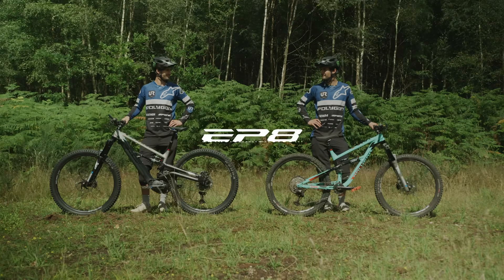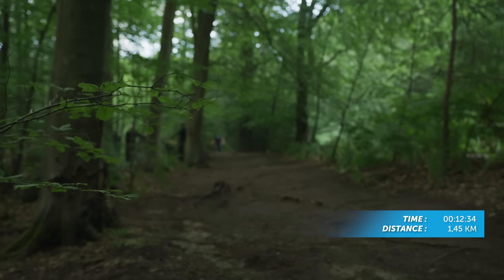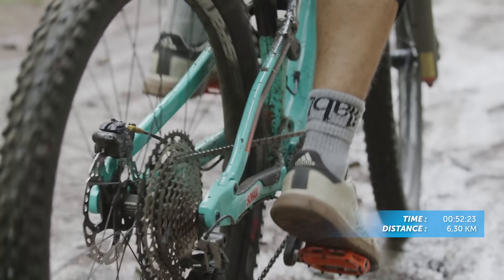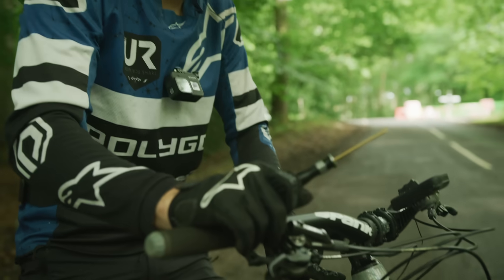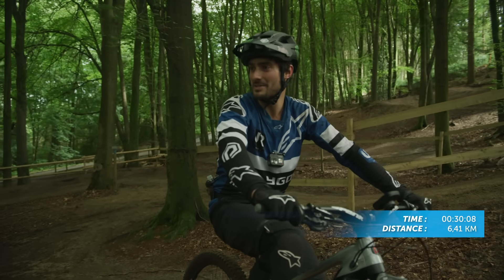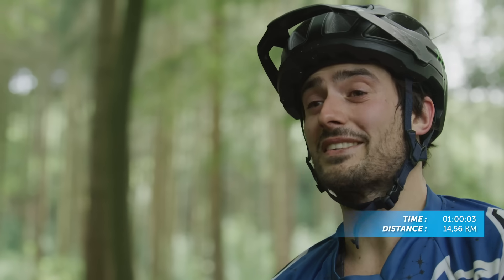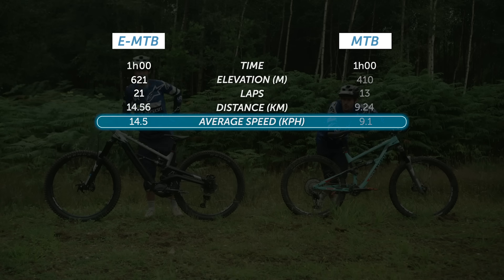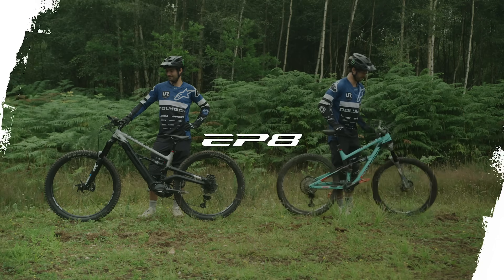e-MTB vs MTB on the same trail: what does the data say? | SHIMANO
Subtitles available! Click on the CC (closed captions) button below the video.

In the name of super scientific science - and quashing a few e-bike bashers - we gave professional freerider Sam Reynolds one hour on his normal bike followed by an hour on our EP8 e-bike, with the instructions to ride as he normally would and in a way that just felt natural. We even made him carry his spares, but we did allow him some lunch in between sessions! Heart rate, power and some other telemetric data was recorded for each ride.  The big question: is e-biking cheating? The answer: definitely not!

Thank you for checking out the official RideShimano YouTube channel!